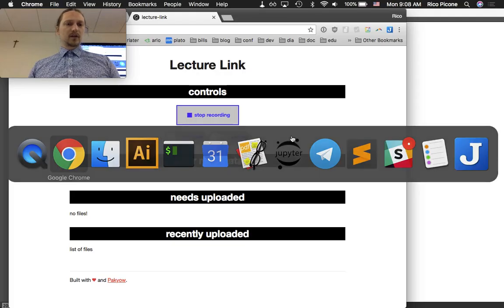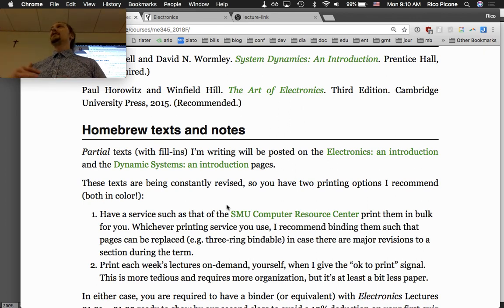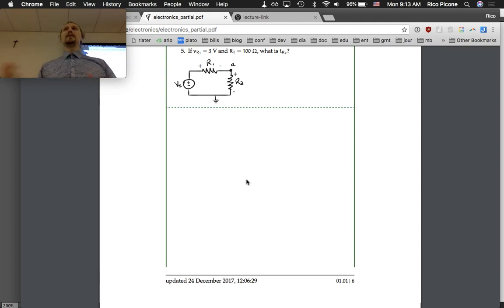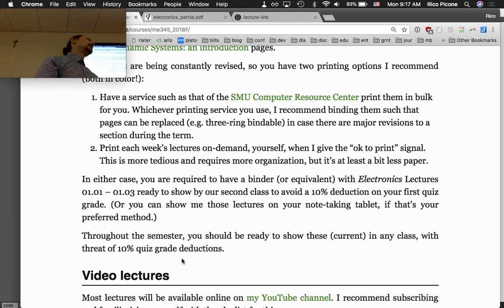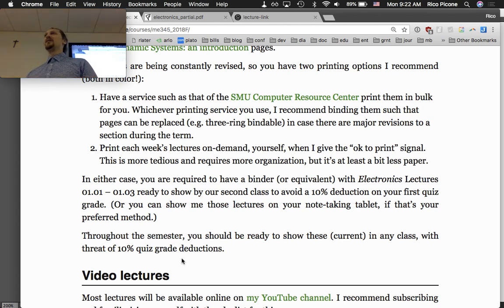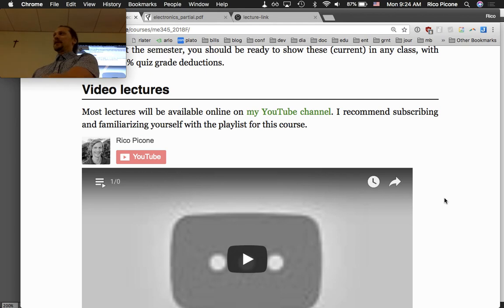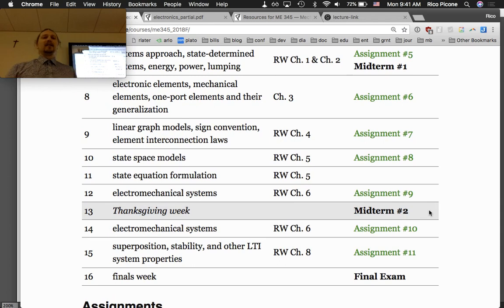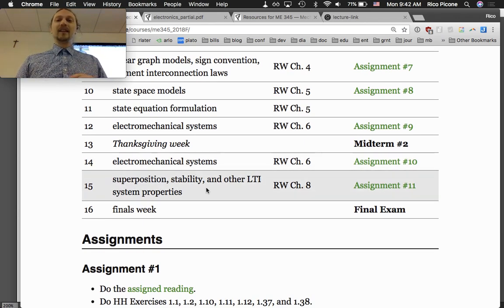Course introduction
Course Introduction. This lecture was recorded at Saint Martin's University in the Fall 2018 term as part of the course Mechatronics ME/EE 345 (see the course It is the property of the instructor Dr. Rico Picone.